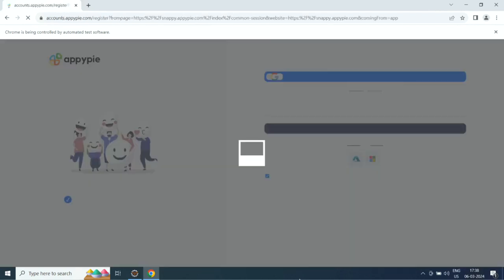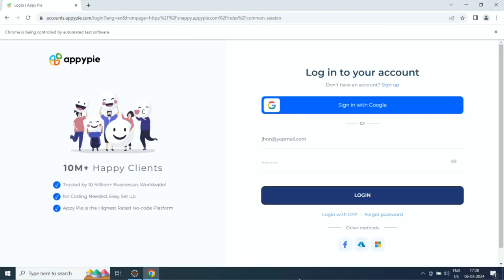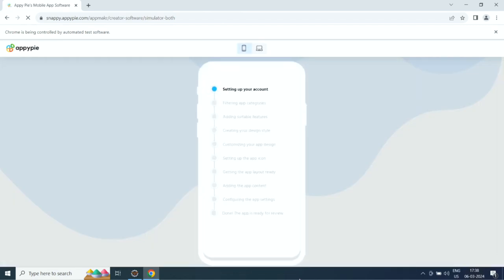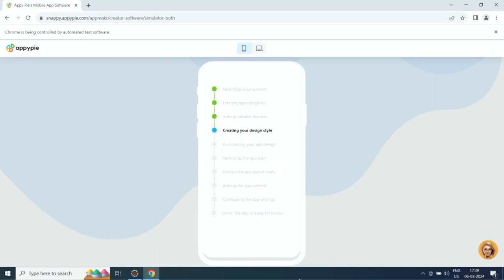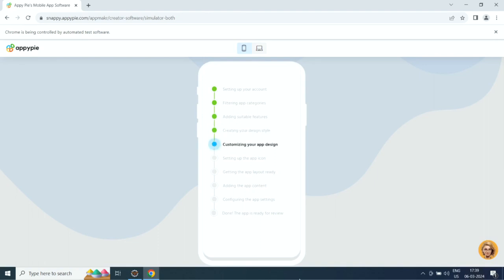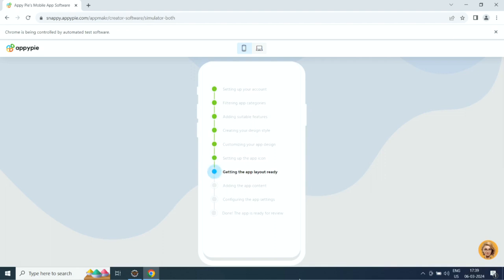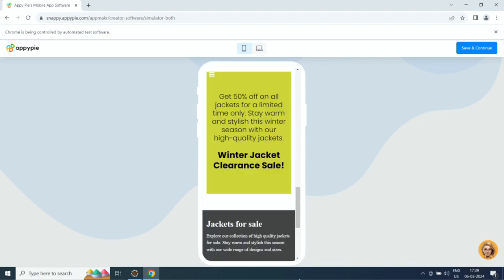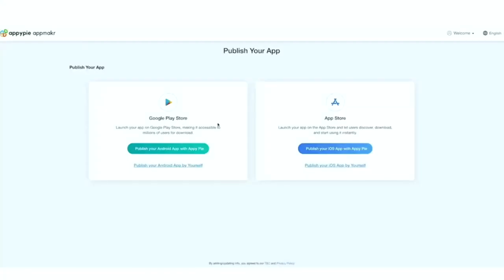How to Sell Jackets Online?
In this video, you'll learn How to Sell Jackets Online? Facebook Twitter LinkedIn Instagram Pinterest